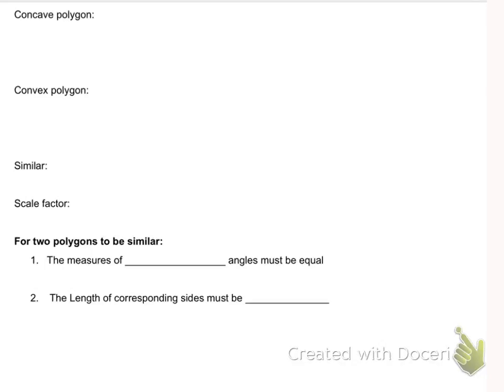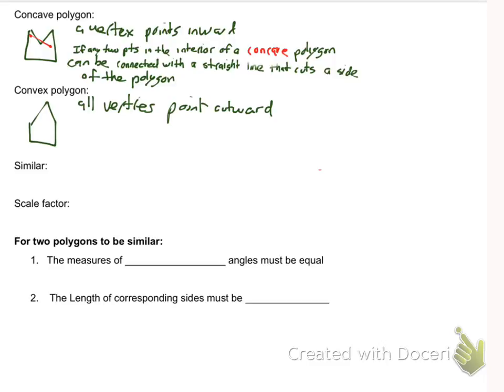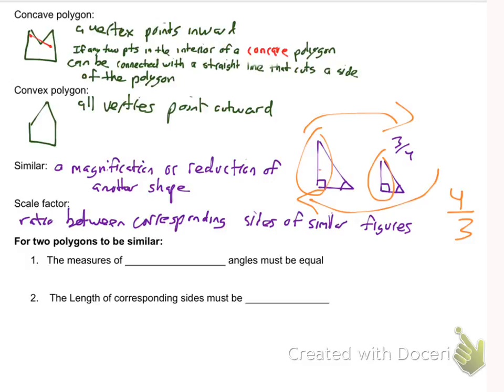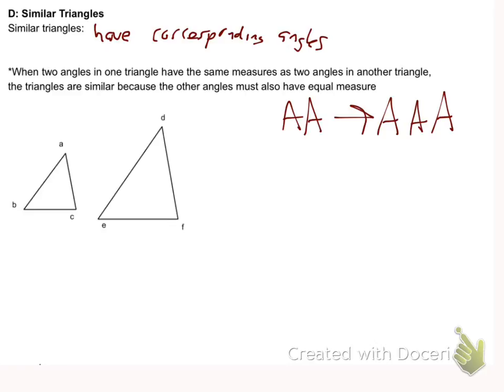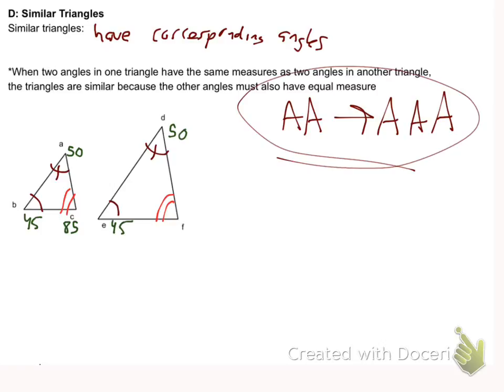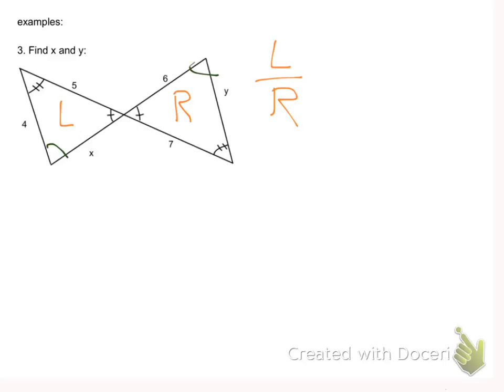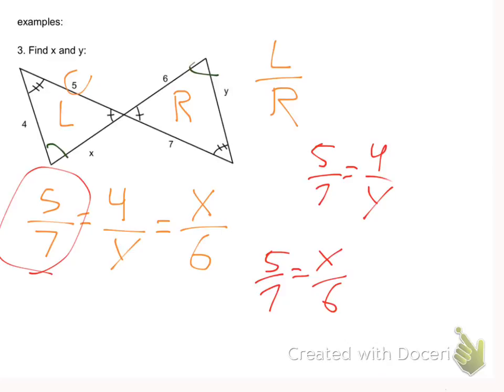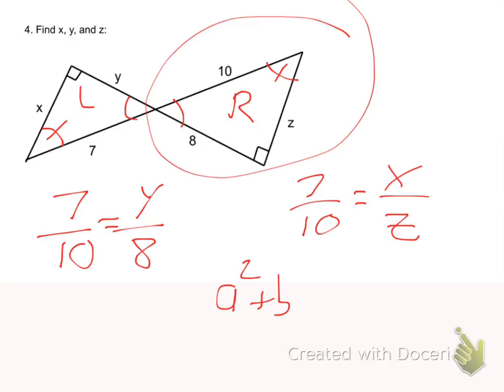GeoTrig L3 day 2 similar triangle